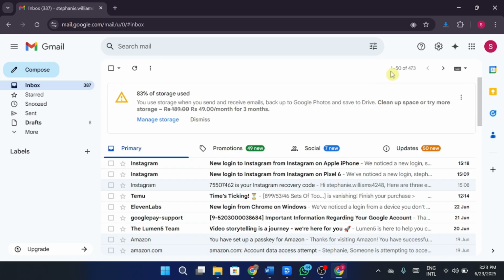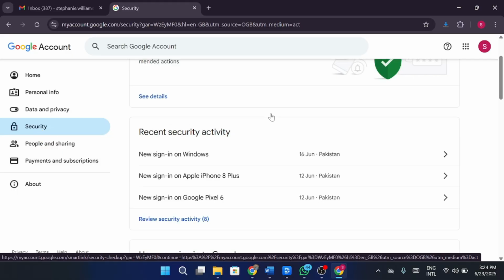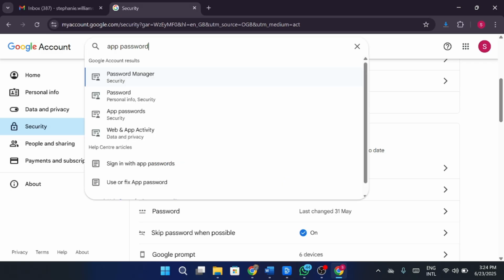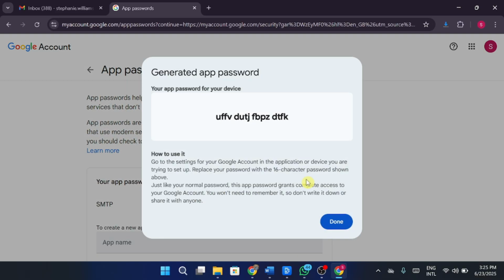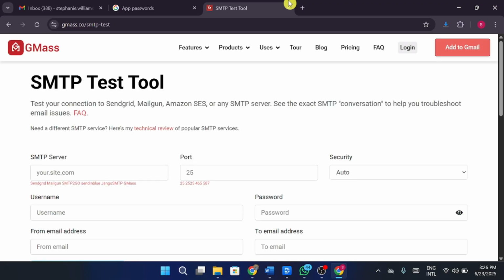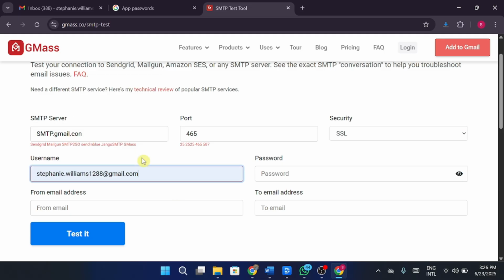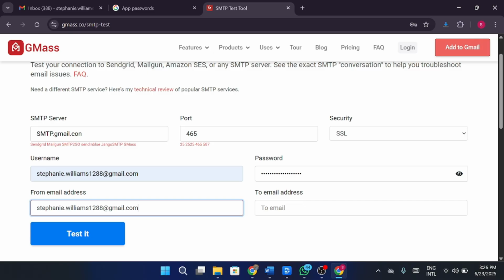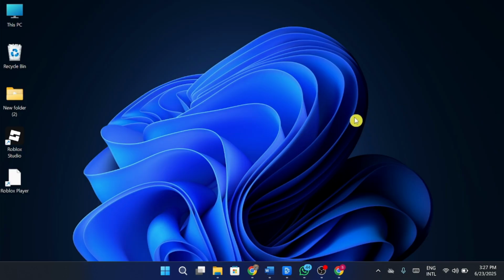How To Set Up SMTP Server in Gmail (2025, Quick & Easy Tutorial)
In this video, you'll learn how to set up an SMTP server in Gmail to send emails securely from your custom apps or services.